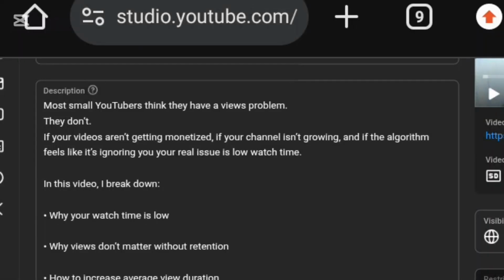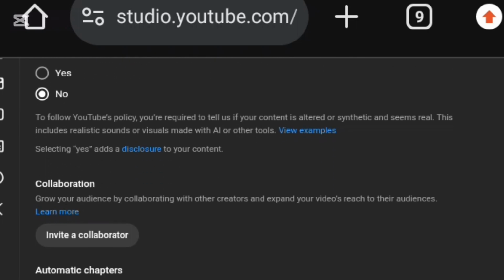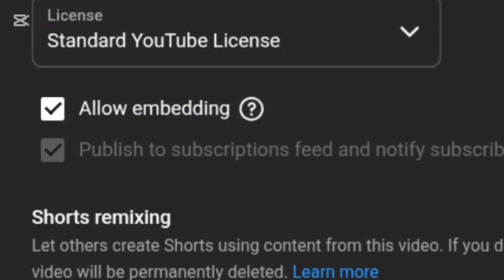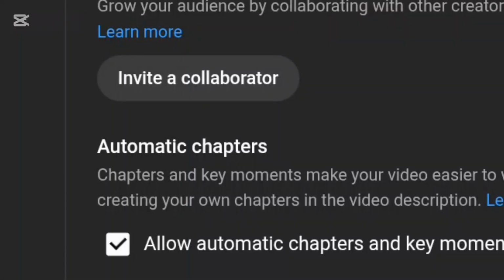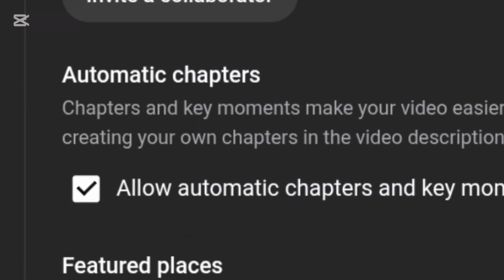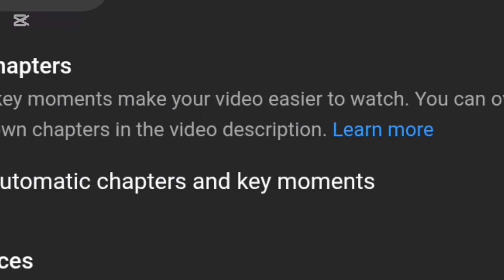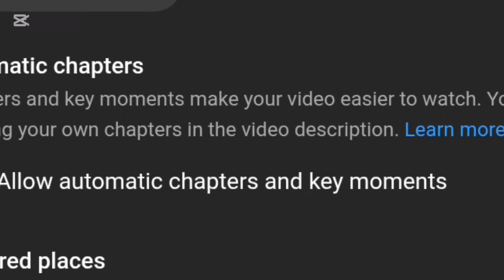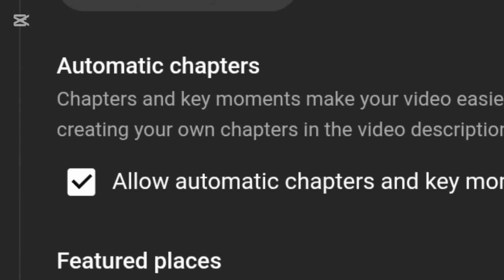If These 4 Settings Are OFF, Your Videos Won’t Grow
Before you upload your next YouTube video, there are a few important settings you should always check. Many creators focus on titles, thumbnails, and tags, but forget that some YouTube upload settings can affect how their videos perform.
In this video, I’ll show you 4 important YouTube settings you should turn on before uploading your next video. These small settings can help improve your video’s visibility, viewer experience, and overall performance on YouTube.
If you're a small creator trying to grow on YouTube, paying attention to these details can make a big difference over time.

Watch this video before your next upload so you don’t miss these important settings.